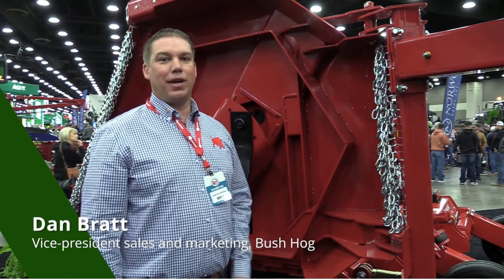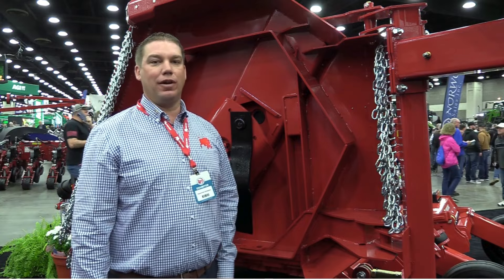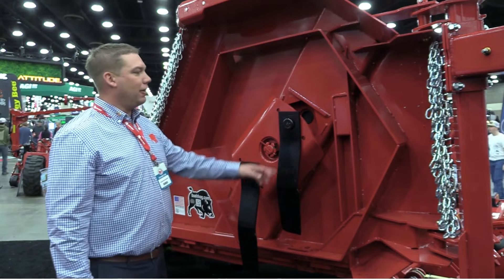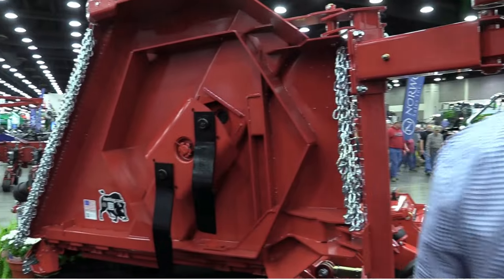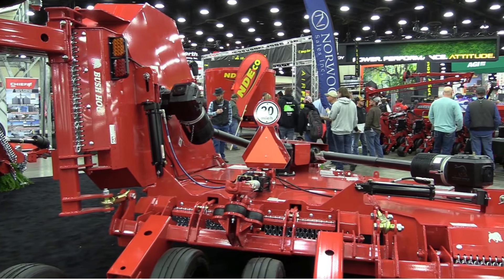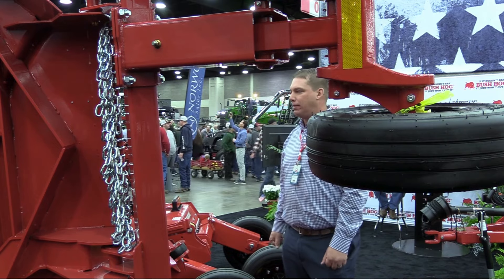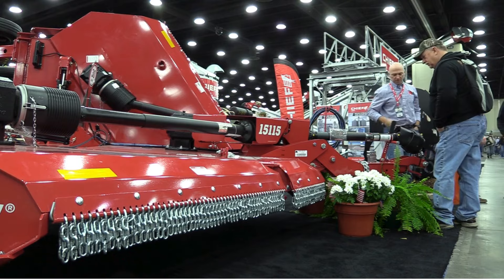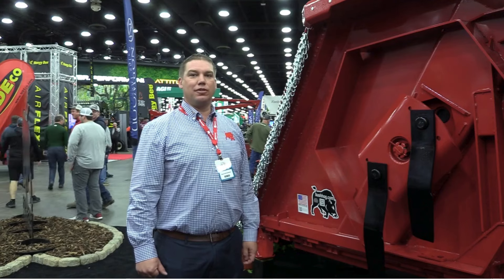Field Dominator: Introducing the New Heavy-Duty Bush Hog Cutter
Meet the game-changer: Our all-new 15115 Rotary Cutter! Dive into its standout features like blade pans, rear axle, color coding, and front hitch. Elevate your farming game with this powerhouse, available now.

AGDealerTV: Your go-to for cutting-edge agriculture tech. Find the largest selection of farm equipment at AGDealer.com – over 33,000 pieces available now ! From tractors to harvesters, discover everything your farm needs. AGDealer: #1 for farmers seeking quality gear!